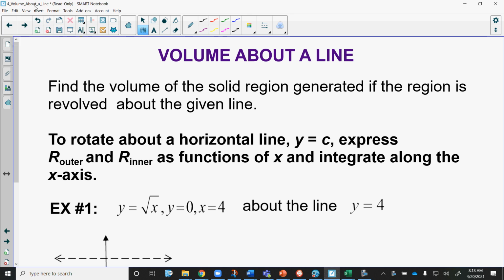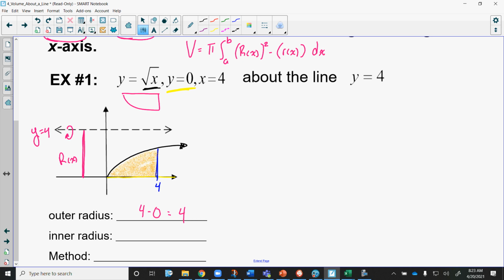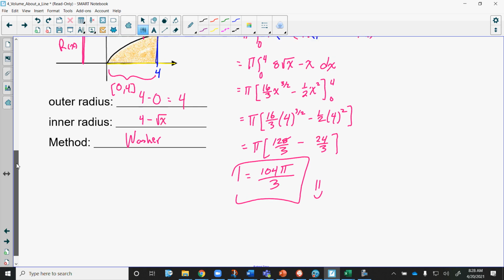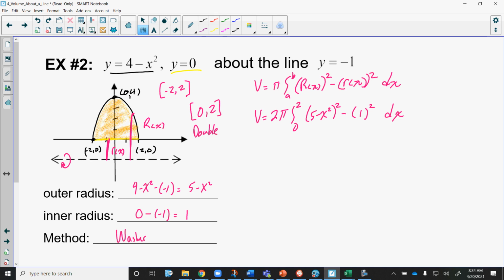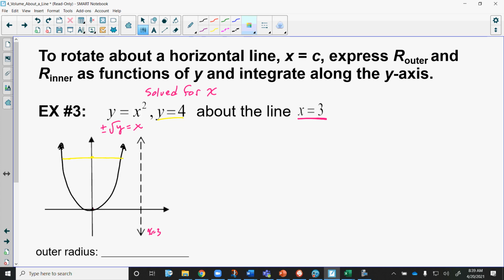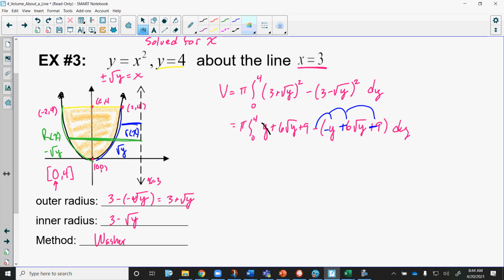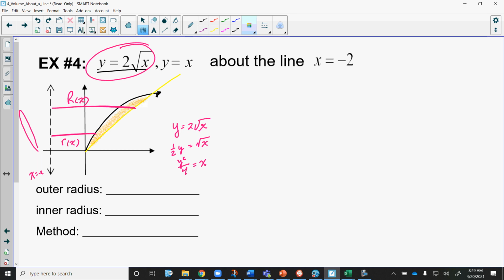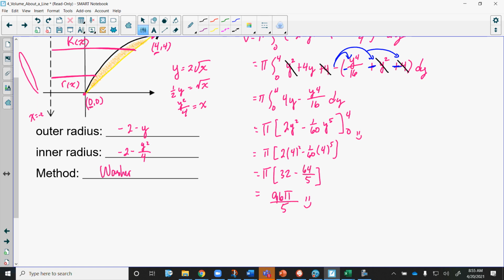6 4 Volume About a Line